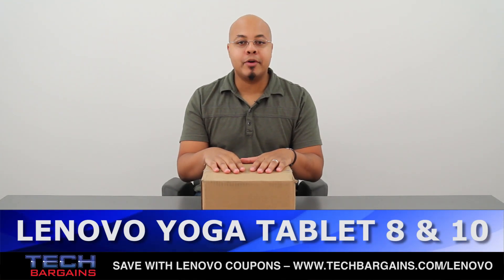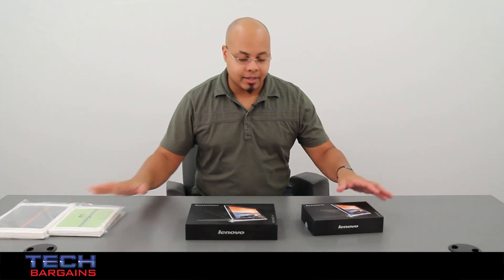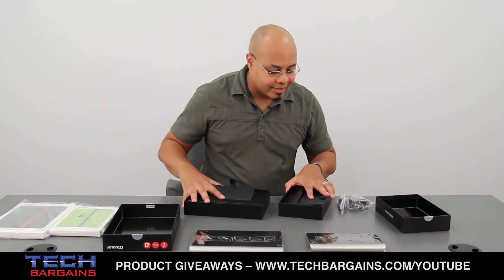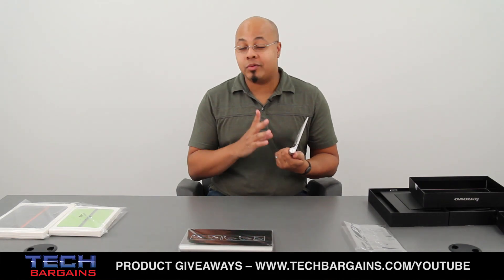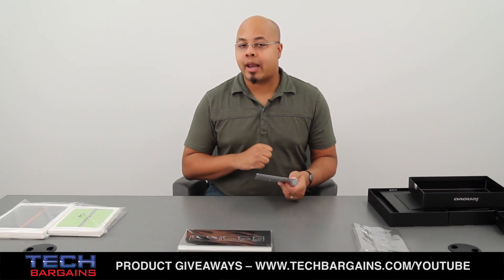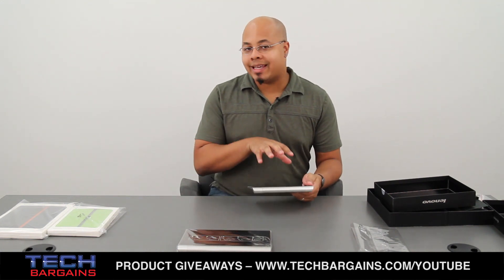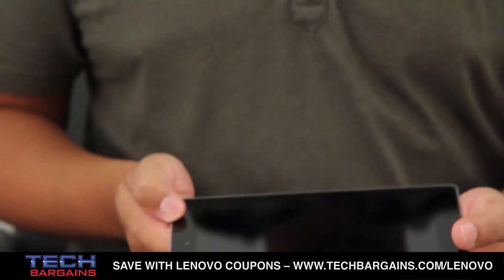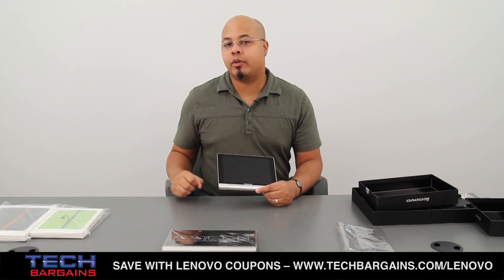Lenovo Yoga Tablet 8 and Tablet 10 Unboxing (HD)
Here's our unboxing of the Lenovo Yoga Tablet 8 and Tablet 10. Both devices, just announced by Lenovo, were created as a redesign of the traditional tablet form factor, packing in large battery life, multi-mode functionality and enhanced sound.  Specs for both devices include an ARM MTK quad core processor running at 1.2GHz, 1GB of RAM, 16GB of storage (expandable up to 64GB via microSD card) a rear facing 5mp camera and front facing 1.6mp camera, Dolby Digital Plus DS1 support, Android 4.2 and either an 8 or 10.1 inch HD IPS display with a native resolution of 1280x800.